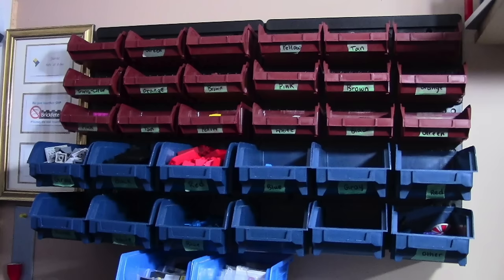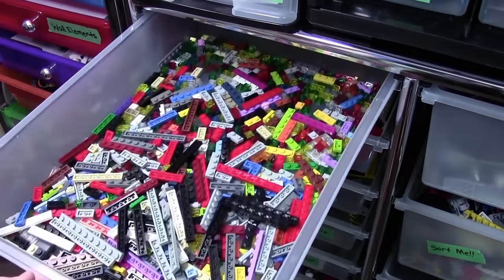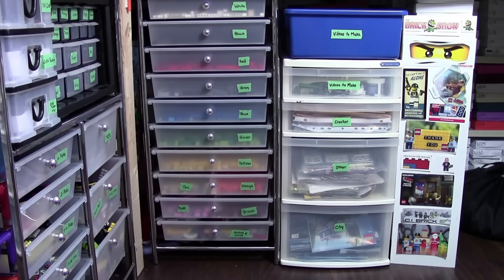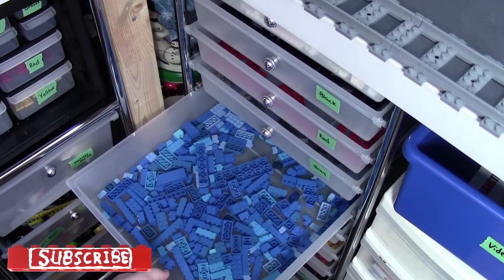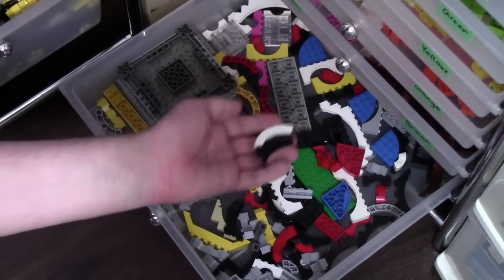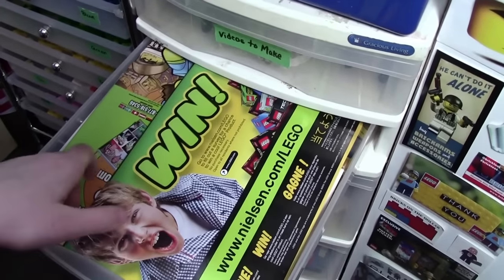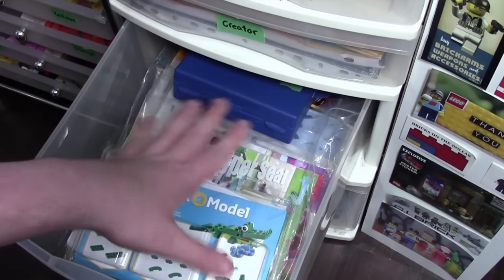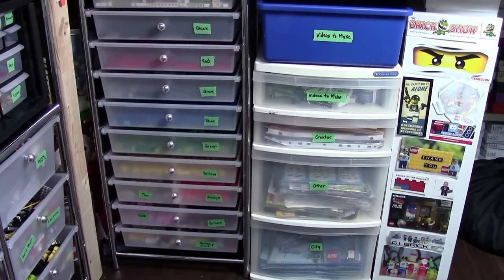HOW I SORT AND STORE MY LEGO PARTS COLLECTION - PART 4/4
BL18 takes you around his LEGO room showing how he sorts and stores his LEGO parts collection! This video is Part 3 of 4!